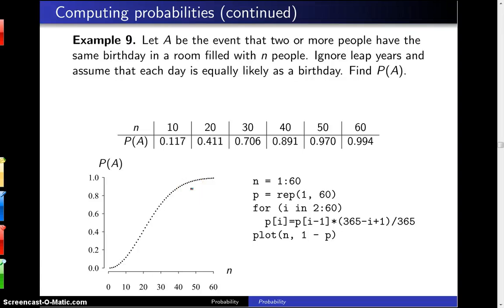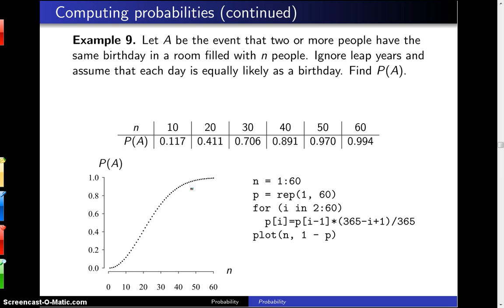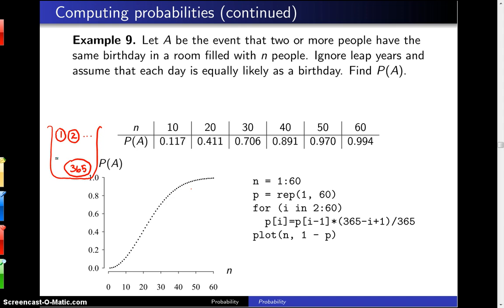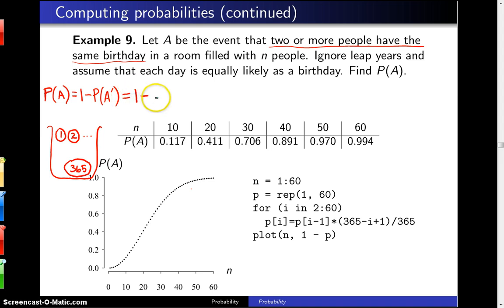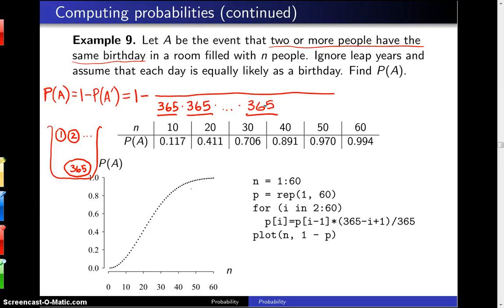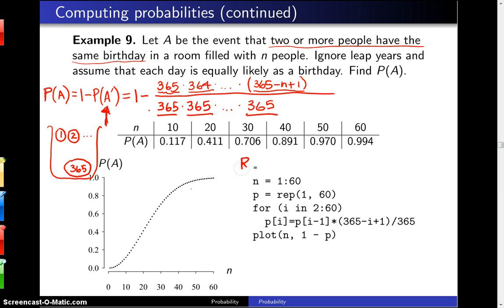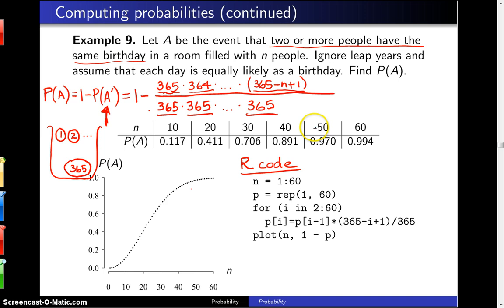Computing probabilities -- Example 9